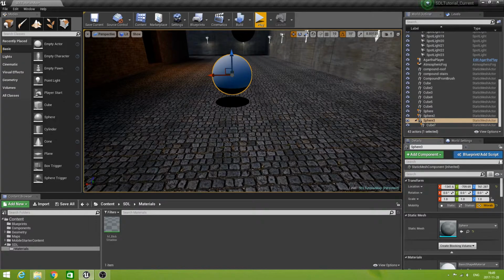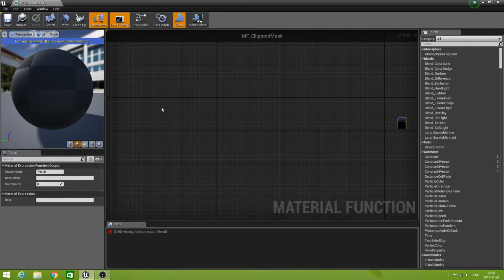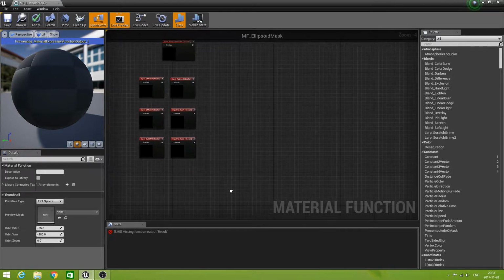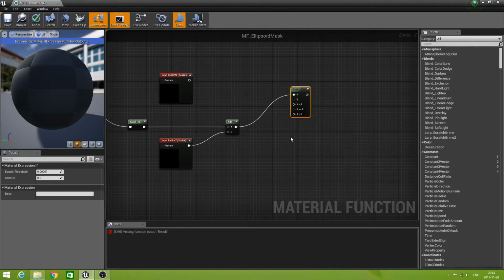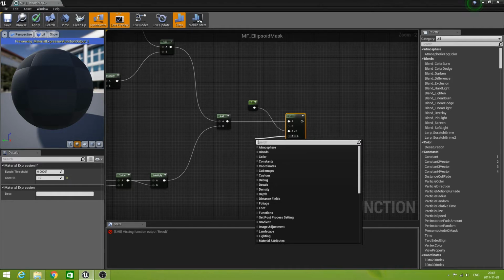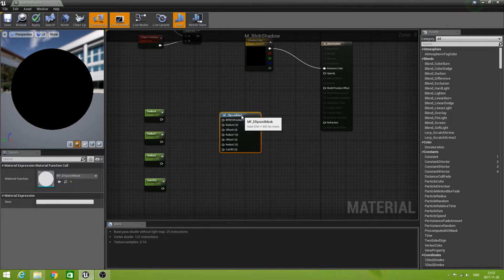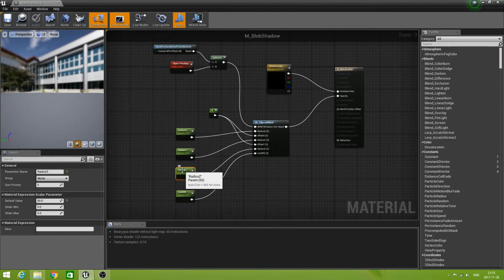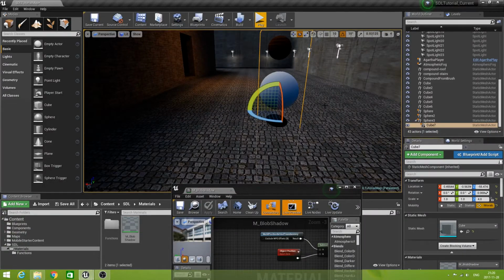How to Create Blob Shadows in Unreal Engine 4 (Part 2)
This is part two of how to create blob shadows in UE4 and also the second episode of the SDL (Simulated Dynamic Lighting) Tutorial Series for Unreal Engine 4 mobile platform projects.

In this episode we create our own opacity mask function that will allow us to create configurable ellipsoid masks for our blob shadows.